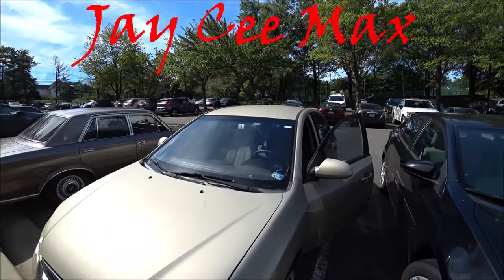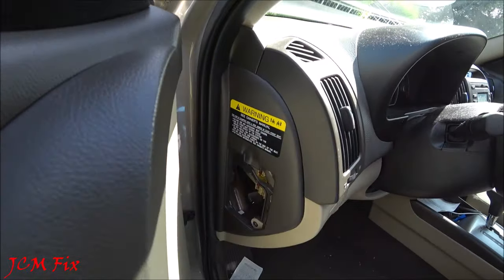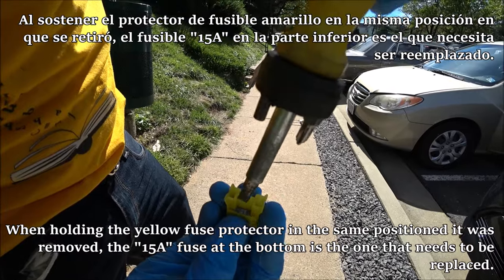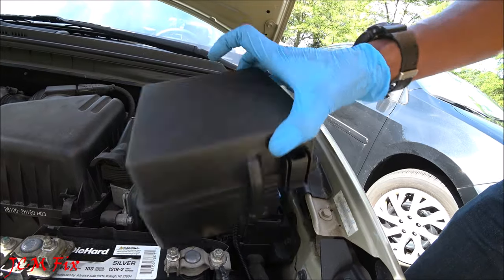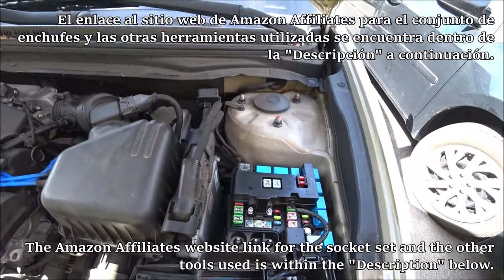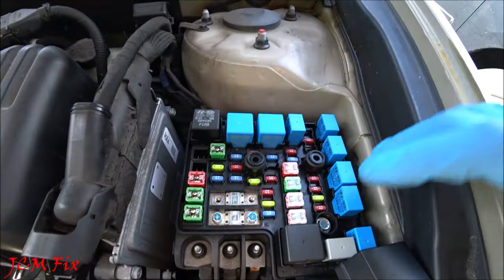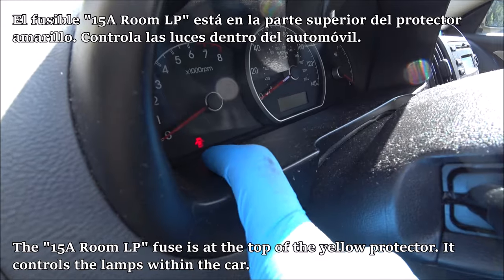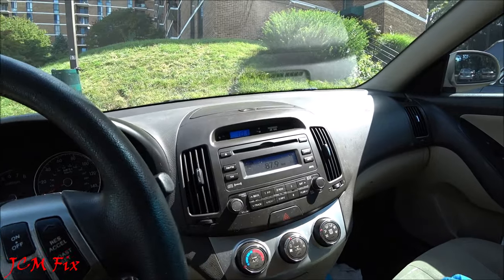Hyundai Radio Head Unit Not Working (Fix). Radio Won't Turn On. (Blown Fuse)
JCM Fix shows how you can fix a radio that will not turn on or has stopped working in your Hyundai. If you have a Hyundai and you need to replace the radio fuse / navigation fuse or want to know where the radio fuse / navigation fuse is located on a Hyundai Elantra, I will explain that in this video. I demonstrate all of this on a 2010 Hyundai Elantra but the video may be helpful on other Hyundai's as well.

I am just a vessel to remind you of this.
New videos whenever I feel like uploading them**

⬇️ Car Model Shown: 2010 Hyundai Elantra GLS (Fourth generation "HD")
Location: Virginia
⬇️The part that was shown in this video (# CommissionsEarned):
1. Fuse Assortment Kit, 306pcs Standard & Mini & Low Profile Fuses

⬇️ JCM Fix's Top DIY Tools used in this video (# CommissionsEarned):
1. GEARWRENCH 3/8-Inch Drive Flex Ratchet
2. Pittsburgh 40 pc. SAE & Metric Socket and Nut Driver Set

⬇️The tools I use regularly (# CommissionsEarned):
1. DEWALT 1/2" Impact Wrench Kit
2. Yashong 12-Piece 8-19mm Metric Flex-Head Ratcheting Wrench Set
@JCM Fix
@Nick the car guy    @Welking Vue    @South Main Auto Repair LLC
  @Scotty Kilmer     @ChrisFix     @Mercedessource    @The Flat Rate Mechanic
  @JustFixIt99         @Barbour's Auto Help       @JustFixIt99
       @Fixbook     @massey706    @FIXD    @DIY Save     @Weakest of Weeks
 @Triangle Automotive    @The Late Model Tech
 @ThePeoplesGarage     @1A Auto: Repair Tips & Secrets Only Mechanics Know
@Electrical Car Repair LIVE @Lehew Tech @1teddy1979 @Auto Repair Champs @akatsukisasori123456 @Dominique B  @Moe cars show @Auto Repair Guys

hyundai elantra head unit stopped working hyundai sonata radio not working scotty kilmer
- HYUNDAI SONATA RADIO FUSE LOCATION REPLACEMENT, NAVIGATION FUSE
- 2013 Hyundai Sonata Radio Fuses
- hyundai sonata simple radio fix
- Huyndai Radio Not Working (Blown Fuse)
- How to fix 👨‍🔧and Radio Reset 2011 to 2015 Hyundai Elantra o/w navigation 📻🎶
- Car Factory Radio Not Working No Power Easy Fix 2009 Hyundai Elantra
- 2013 Hyundai Elantra Radio Fuses
- 2007 Hyundai Santa Fe 3.3L Radio Audio Not Working or Radio Not Coming on
- 2009 Hyundai Accent Radio Fuses, Amp Fuse
- HOW TO FIX NOT WORKING RADIO | RADIO DOES NOT TURN ON
JCM Fix is a participant in the Amazon Services LLC Associates Program.